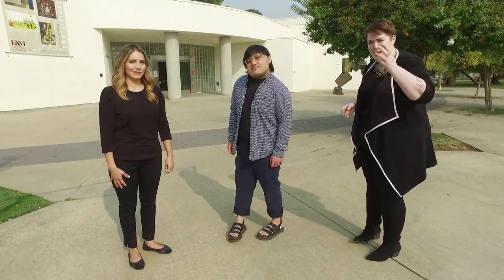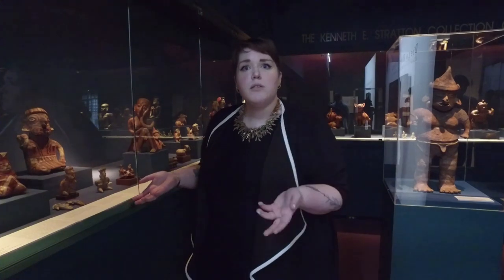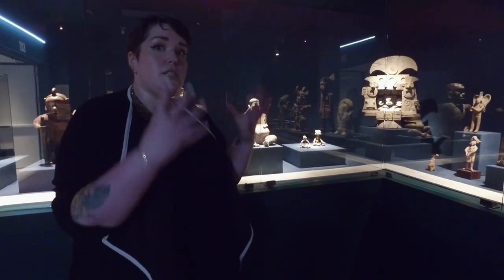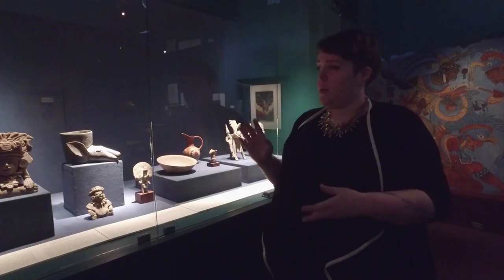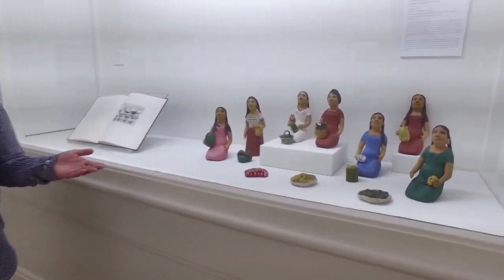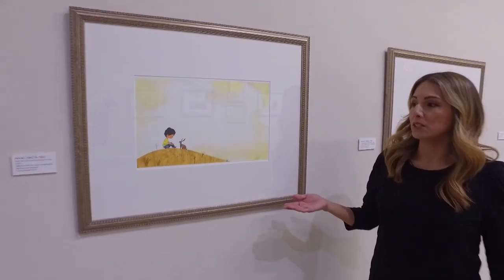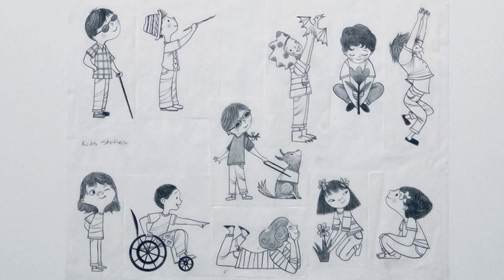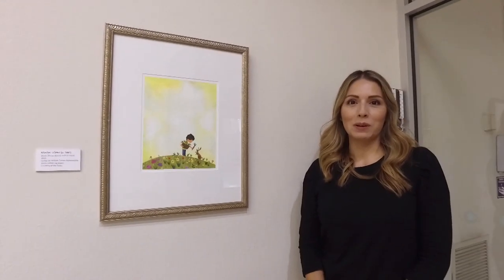2021 Virtual Tour of FAM for Third-Grade Students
This is a video tour of three exhibitions at the Fresno Art Museum created especially for virtual visits by third-graders who cannot visit in-person. The exhibitions visited are the Museum's Mexican Pre-Columbian gallery, which includes an original work by the famed Mexican artist Diego Rivera, an exhibition curated from the Museum's permanent collection called "Delicious: The Art of Foood", and the "Art of the Word Exhibition: Celebrating Differences" which features the artwork of Rafael López from the book "Just Ask! Be Different, Be Brave, Be You" by Sonia Sotomayor. This tour was created in support of the Arts-Integrated Unit Plan which is part of the Museum's Any Given Child program in cooperation with the Fresno County Superintendent of Schools and the Kennedy Center.

With production assistance from Aaron Bryan in the Visual and Performing Arts Office of Fresno County Superintendent of Schools, Multimedia Service of the Office of Fresno County Superintendent of Schools, Susan Yost Filgate, FAM Education Director.

Featuring FAM Teaching Artists
Katie Jenkins-Moses
Sanking Saephan
Gina Marie Muñoz

Special thanks to the Office of the Fresno County Superintendent of Schools, Fresno Unified School District, The Kennedy Center "Any Given Child" and "Partners in Education" initiatives.

No commercial use is allowed.